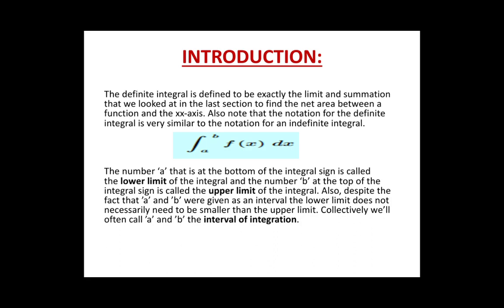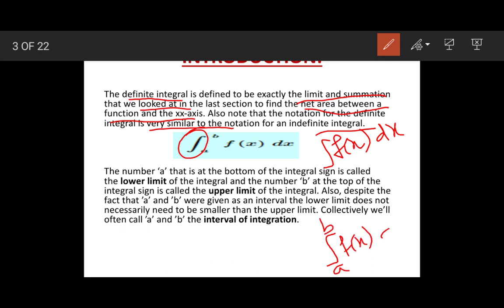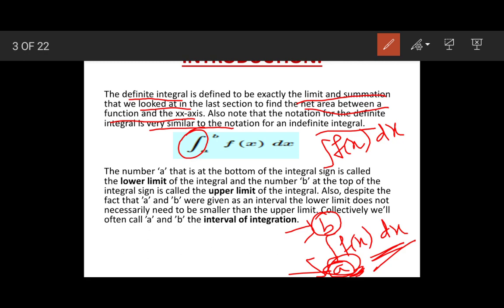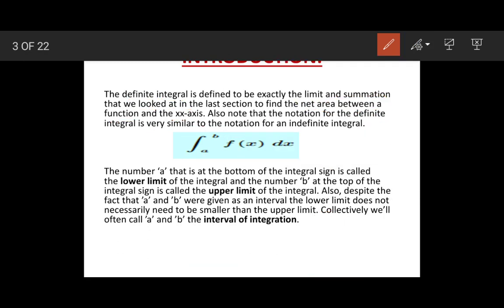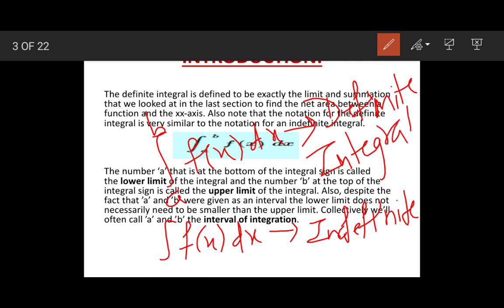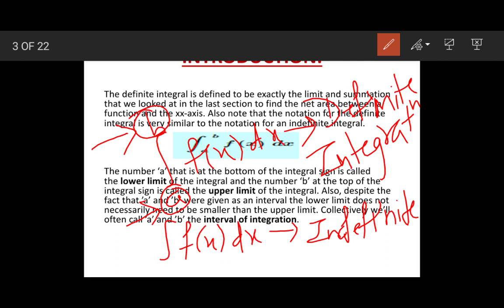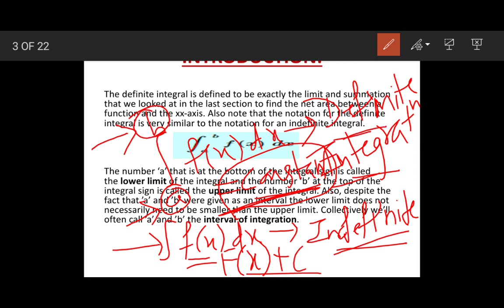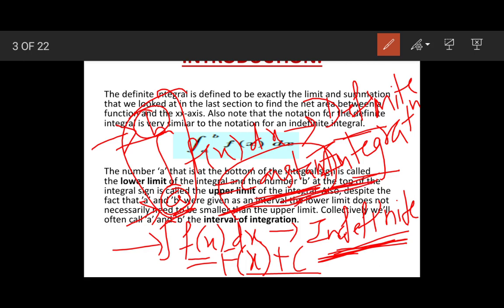Sem 2 Ch 5 Definite Integration 1